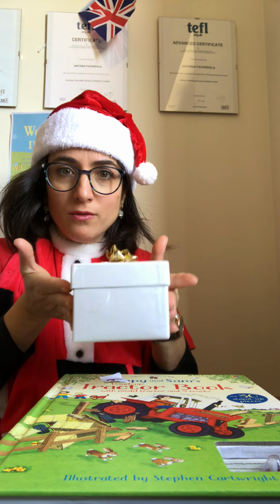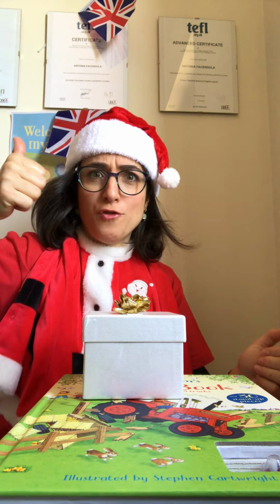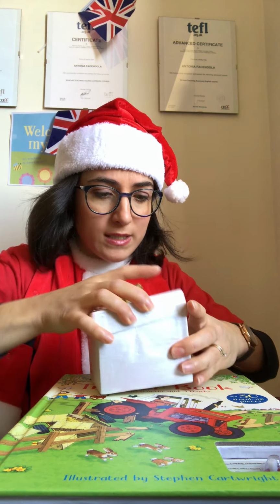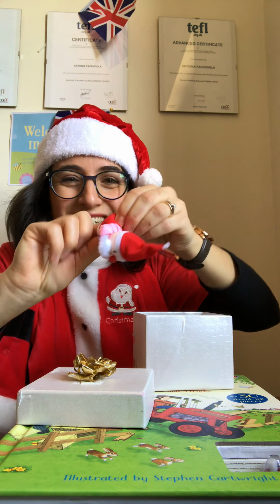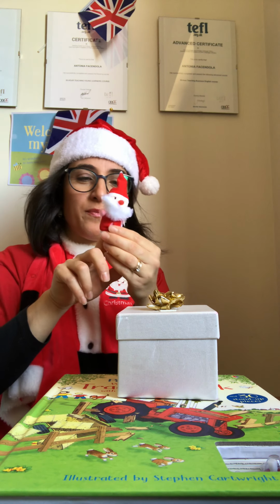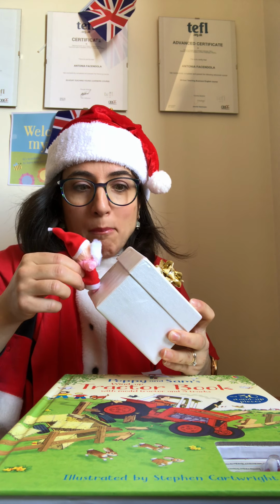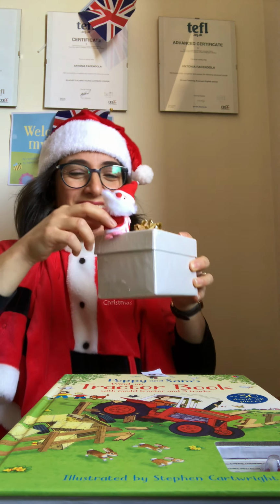Book6 Poppy and Sam’s wind-up tractor book 3+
Book6 Christmas Book Advent Calendar

Ti consiglio un libro!!!

Seguimi in questo viaggio dal book1 al book24 .
Ti consiglierò magnifici libri in inglese Usborne per allietare il tuo Avvento e Natale 2020.

Teacher Tonia Facendola
Consulente libri in inglese Usborne per scuole e famiglie